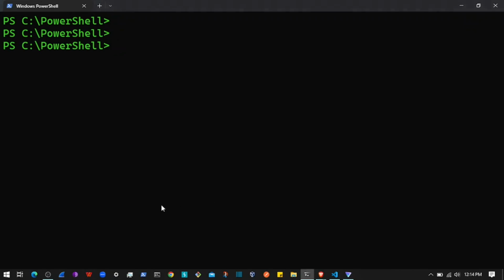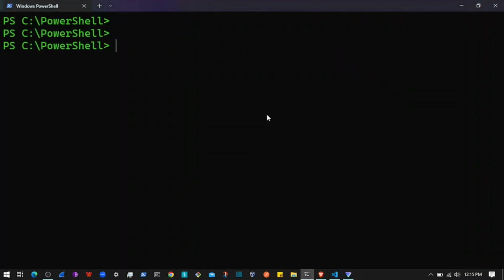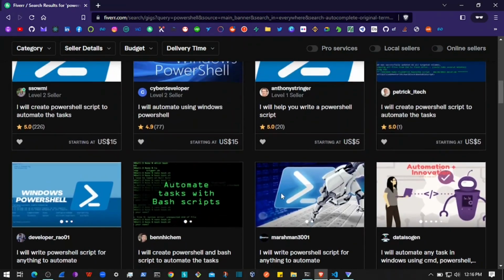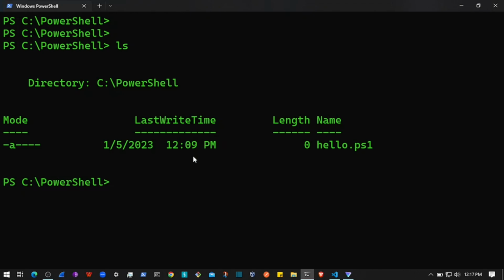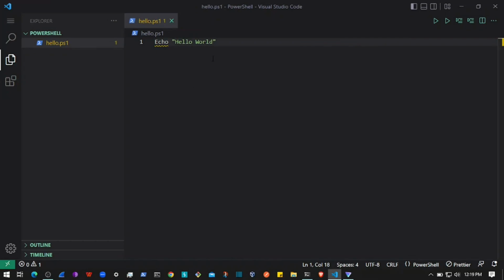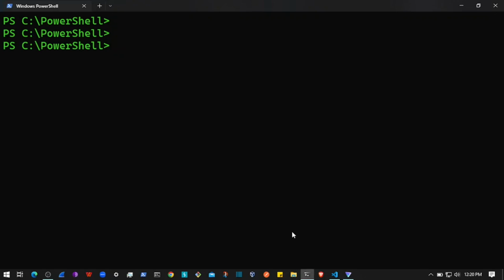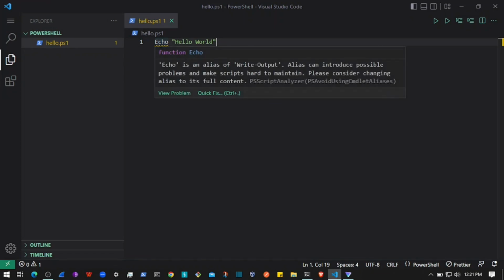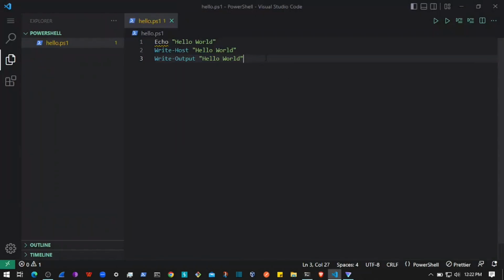Startup 🔗 Hello Word in ps1 🔗 PowerShell tutorial for beginners